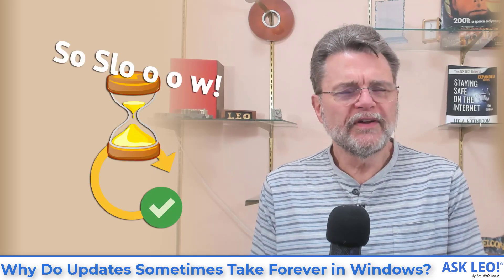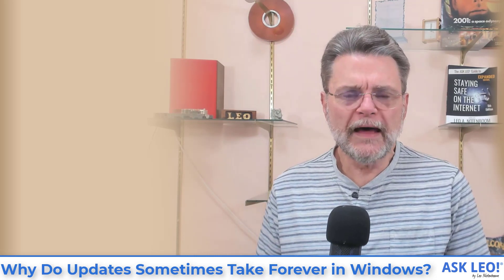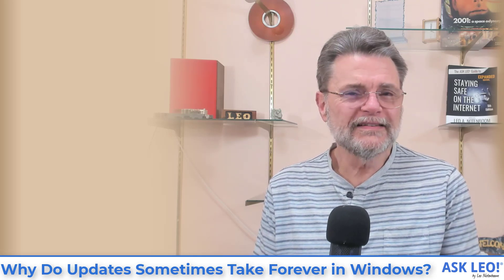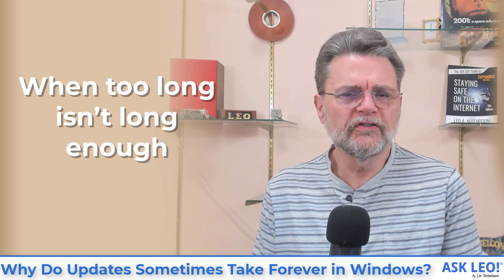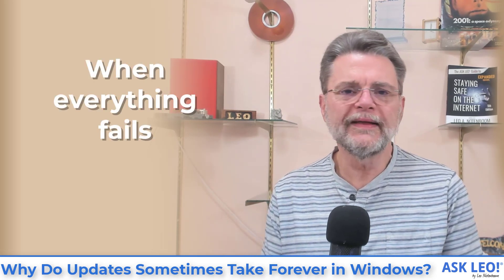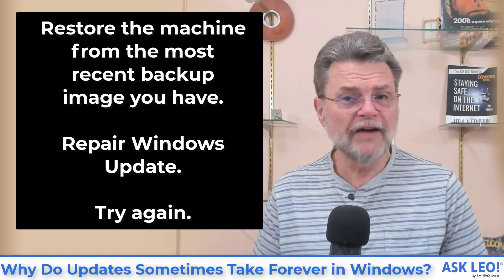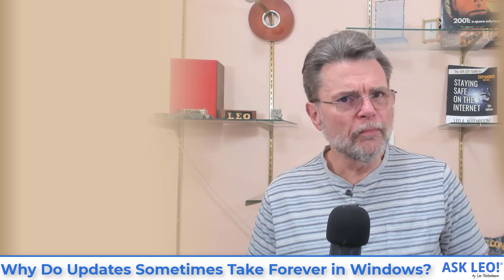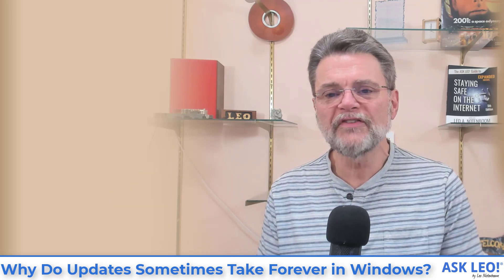Why Do Updates Sometimes Take Forever in Windows?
⏰ On occasion, Windows Updates can seem to take forever. Here's what to look for and what to do when that happens.

Updates that take forever
If an update seems to be taking an excessively long time, the first step is to let it. Most situations are cleared by just letting it run to completion — overnight, if need be. If the machine is still updating or clearly hung, the only alternative is to force-reboot. Then you can either delay updates, repair Windows Update, or perhaps revert to a backup image.

Chapters
0:00 Updates sometimes take forever
1:41 Most of the time it's okay
2:07 Let it run
3:03 When too long isn’t long enough
4:54 Are the dots spinning?
5:54 Generally not a problem: the internet
6:34 When everything fails